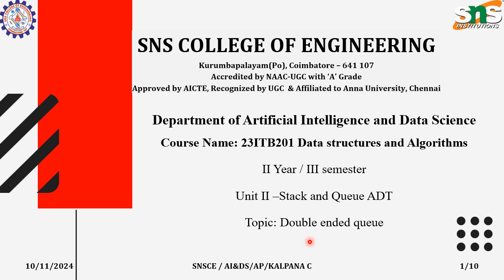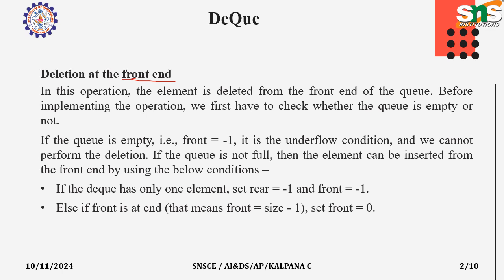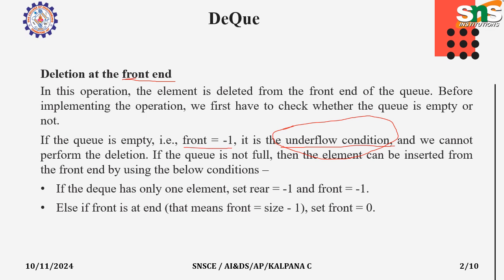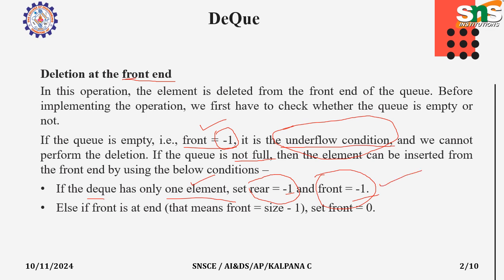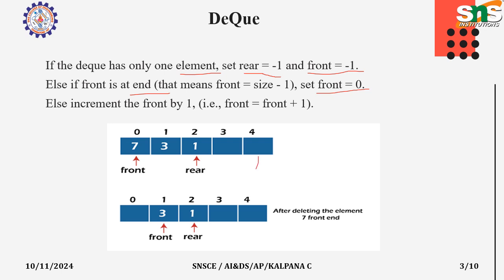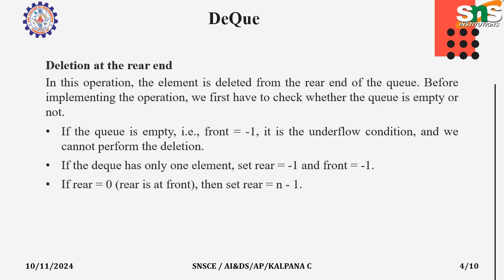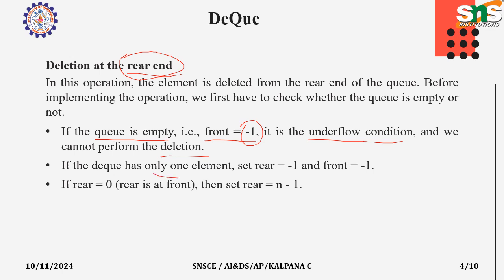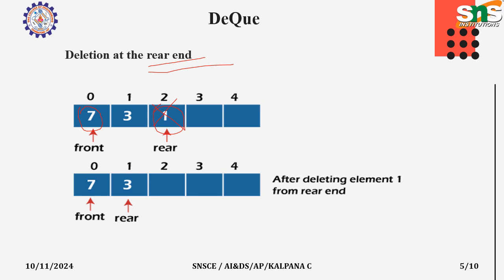Deque Deletion operation | C.Kalpana | SNS institutions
In a deque (double-ended queue), deletion operations can also occur at both the front and back, providing flexibility in managing elements. When deleting from the front, the operation involves adjusting the pointers to remove the head element and making the next element the new head. Conversely, deleting from the back involves similar pointer adjustments to remove the tail element and update the tail pointer. In an array-based implementation, these operations might require shifting elements if there are gaps created by the deletions. Both deletion operations typically run in O(1) time complexity, making deques efficient for scenarios where frequent removals are necessary, such as implementing a task queue or managing data streams.